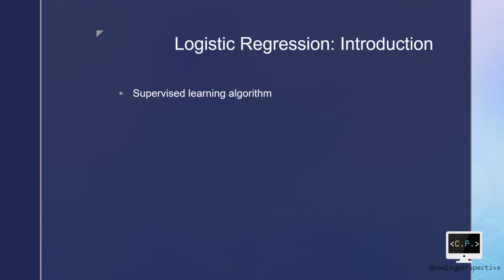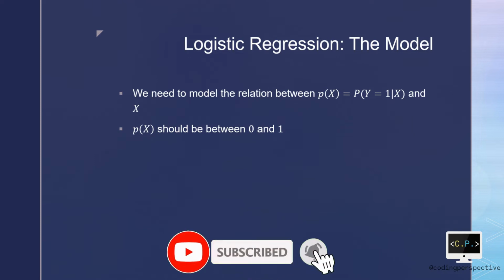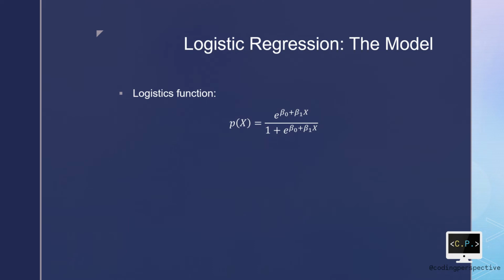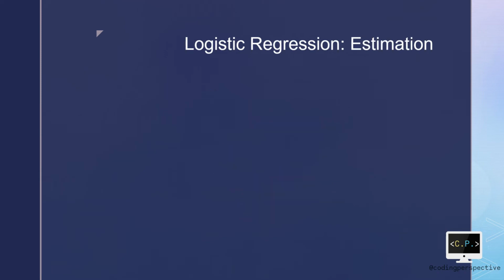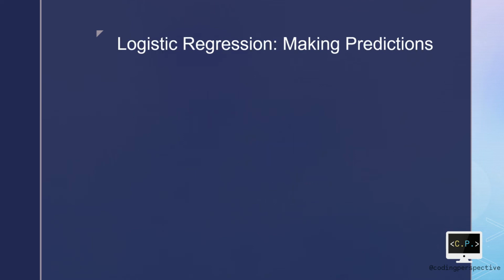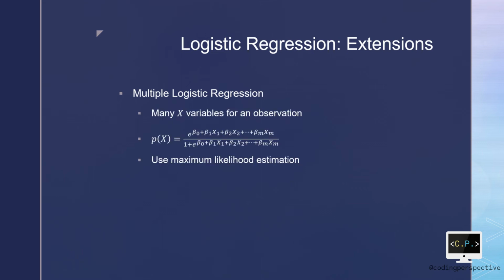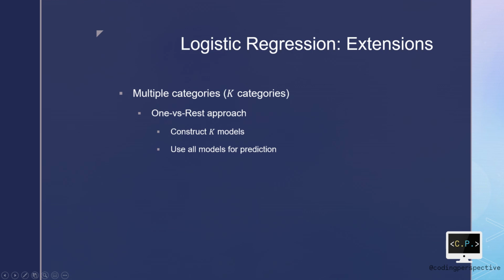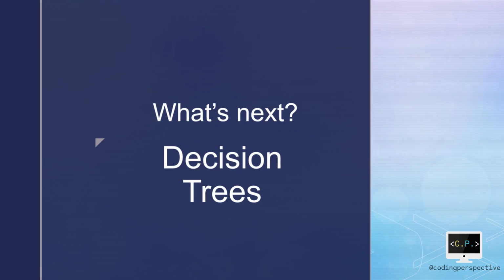Logistic Regression - Machine Learning 101 (Part 4)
This video is an introduction to Logistic Regression in Machine Learning.

This video series is a Machine Learning tutorial for beginners. It includes several methods and algorithms that you can use in your machine learning projects.

❔Answers to
↪︎  What is Logistic Regression?
↪︎  How is the model constructed?
↪︎  How is the prediction done?
↪︎  How can the model be extended for multiple features and multiple classes?

⌚ Content:
↪︎  0:00 - Intro
↪︎  1:13 - Model construction
↪︎  2:44 - Model explanation
↪︎  3:18 - Maximum Likelihood estimation
↪︎  4:22 - Prediction
↪︎  5:00 - Extensions